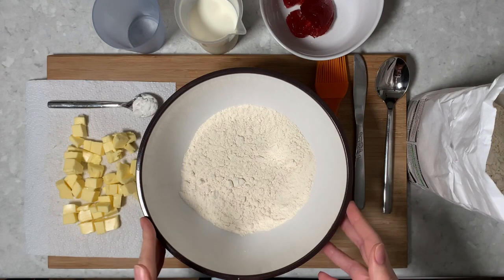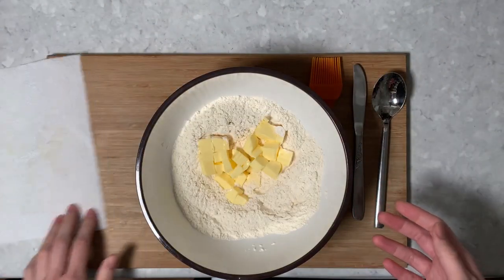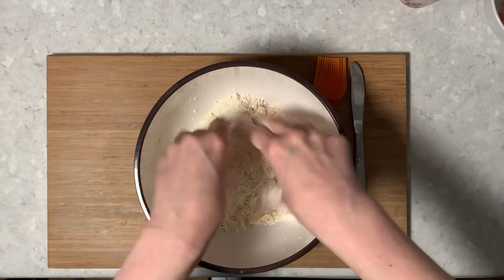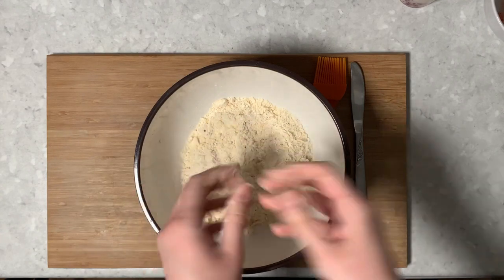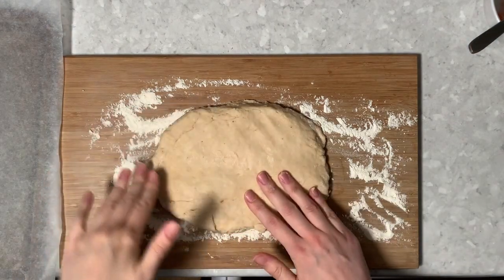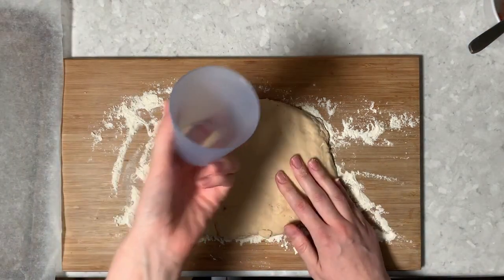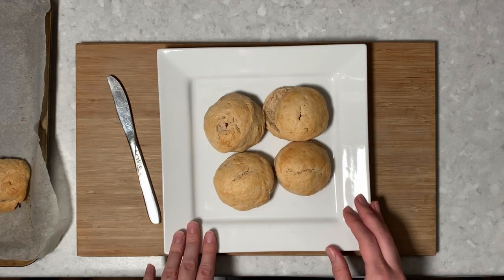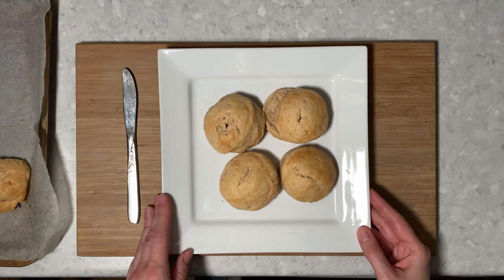Easy Strawberry Jam Scones Recipe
Hi everyone, this is a request for a homemade scone recipe and I've made these lots, mostly because they're a little different to the traditional 'add sugar' recipe and the pink strawberry jam milk provides a lovely, subtle sweetness.  What's your go-to favourite filling for a scone?

Oven: 200 degrees celsius

Ingredients:
350g self raising flour
1 tsp baking powder
85g salted butter (cubed)
175 ml milk
2-3 tablespoons strawberry jam (switch for tablespoons of sugar if you'd prefer)

Method:
- Mix flour and baking powder in a bowl and rub butter into mix to create a crumb mixture.
- Warm the milk and jam for 30 seconds in microwave (longer if on the hob) and make a well in the dry mix.
- Add wet ingredients to dry and use a knife to mix until a dough is formed (add more flour or milk if too dry/wet).
- Flour your surface and press out the scone mix to about 2-3 cm thick.  Use your preferred cutter and place scones on an oiled baking tray (or use greaseproof paper).
- Brush scones with milk or a beaten egg to help brown in the oven.
- Bake for around 10 minutes, until scones are golden and cooked through.

A huge thank you to my Patrons for their continued support.

KIT USED TO FILM OUR VIDEOS